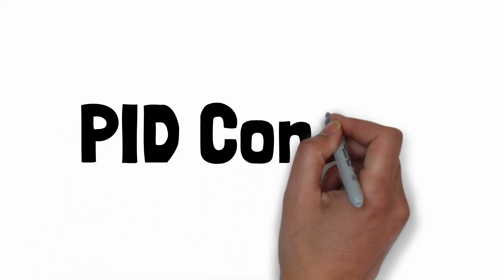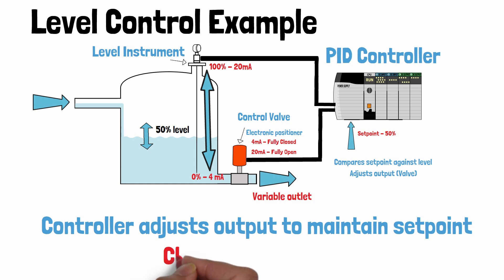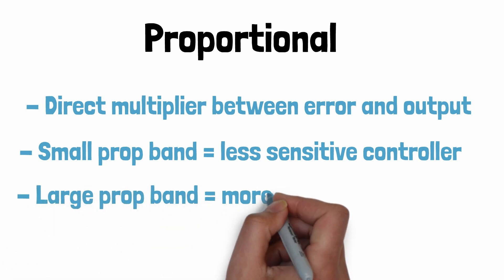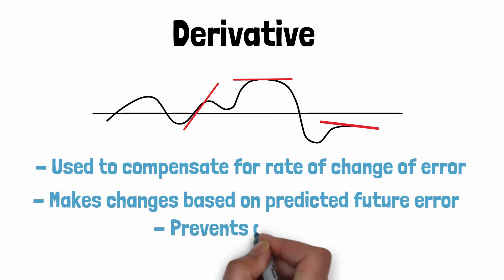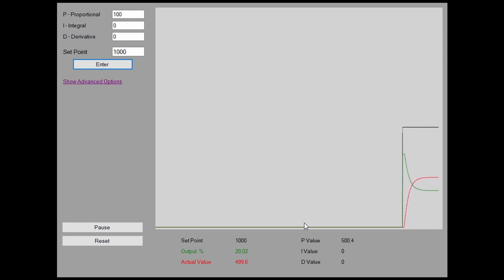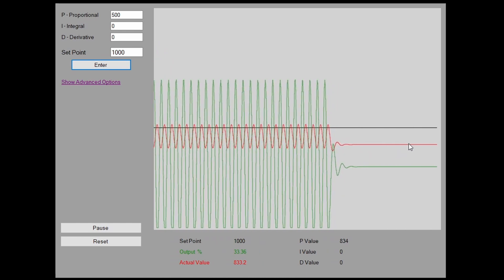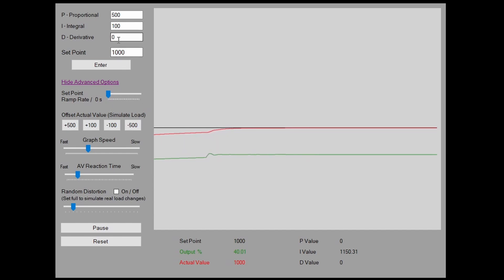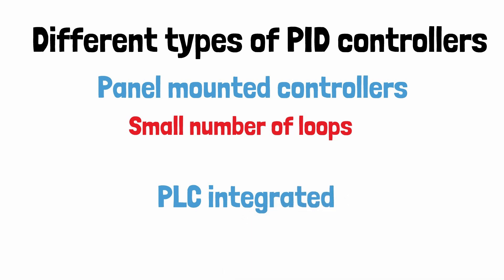How PID Control Works - A Basic PID Introduction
PID control is a common method used in industry to control a process variable at a desired set point. In this video I'm going to go through how PID control works in a way that will help you fully understand.

I discuss the basics with a PID loop example used in level control. I go over what each term of PID means - Proportional, Integral and Derivative functions.

I use some  PID simulation software that will help you get a better visualization of what PID control is.

▶▶Check out some of the products I recommend on my